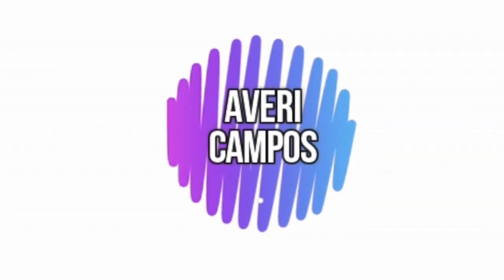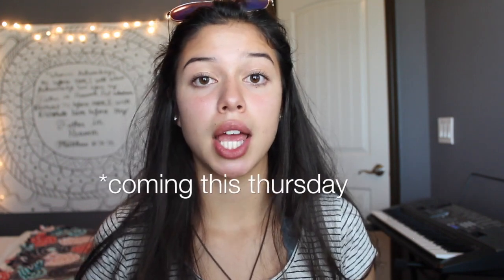Summer makeup routine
Hey guys! So I made a video all about my make routine for the summer! I don't do all of these steps but this is what I do when I do all of these steps. Please enjoy!